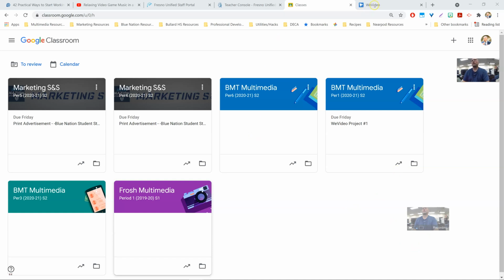Intro Tutorial using WeVideo